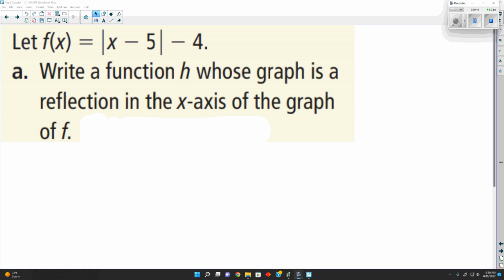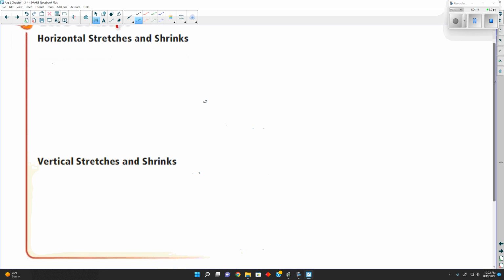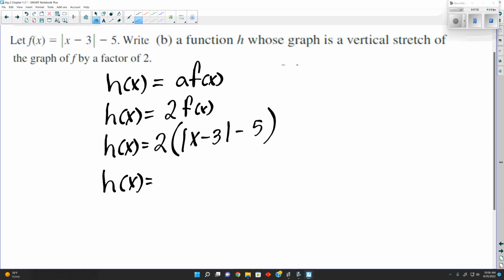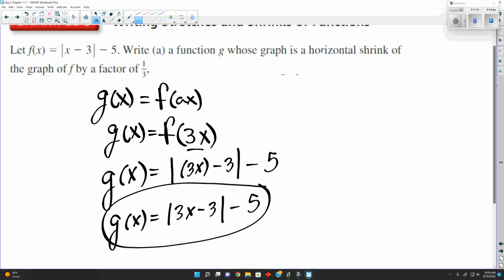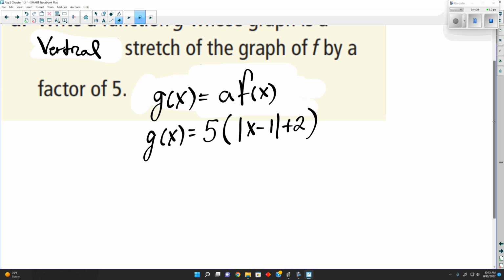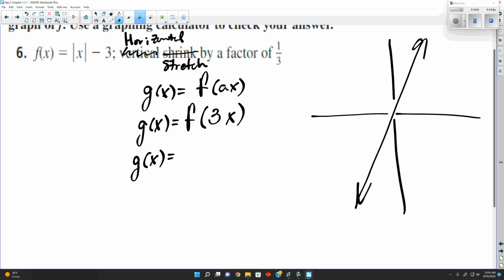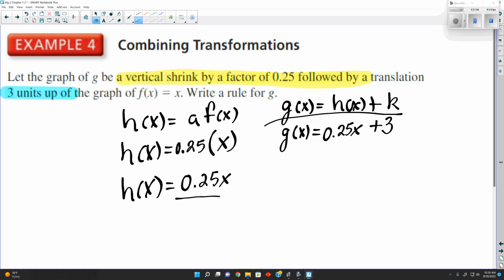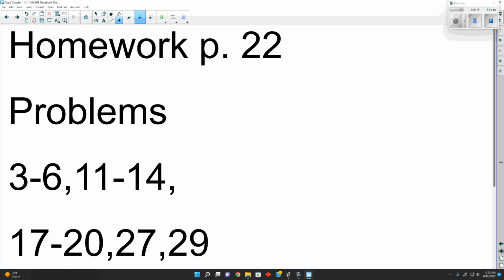Algebra 2 Chapter 1.3 (2)